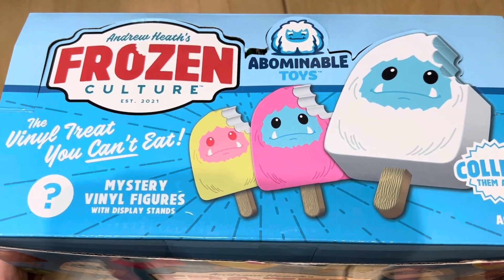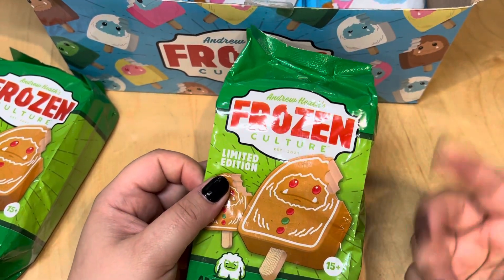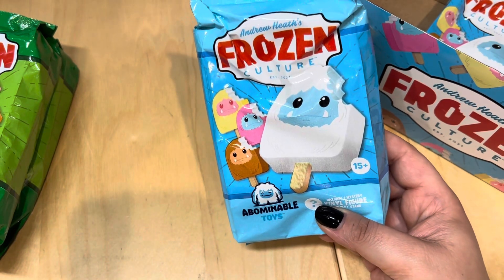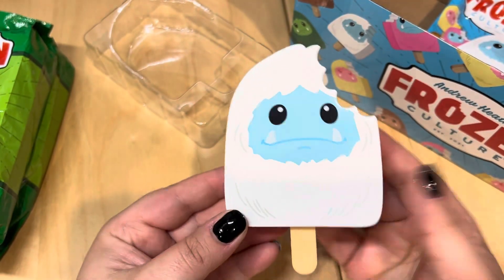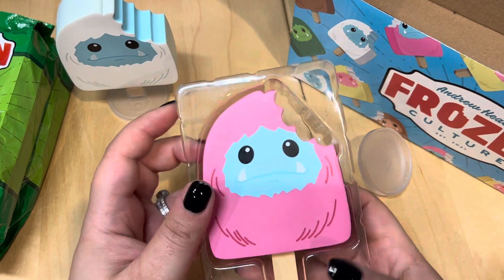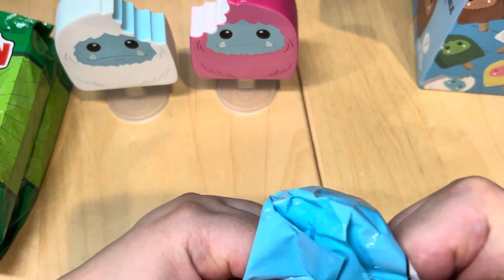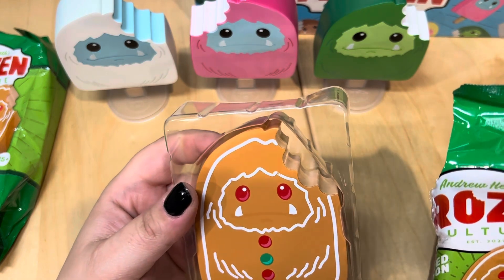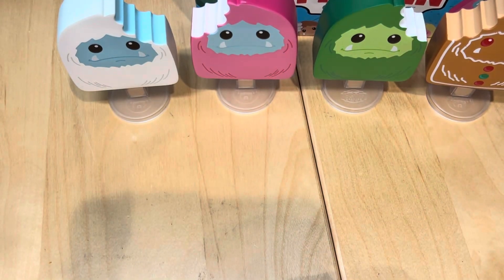Abominable Toys Frozen Culture Yeti blindbox toy unboxing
Join me as I unbox a few of the newly released yeti popsicle blind bag vinyl figures